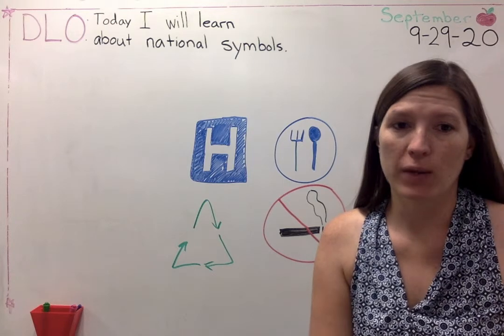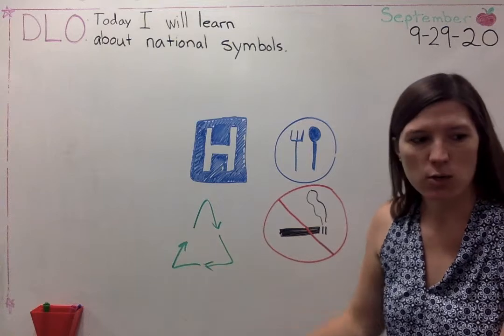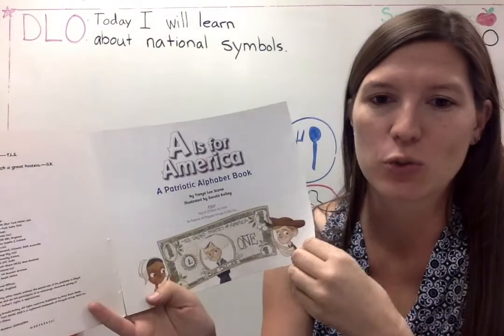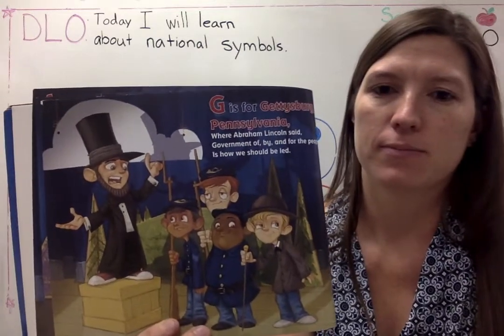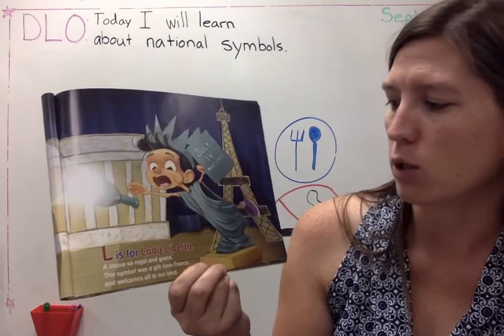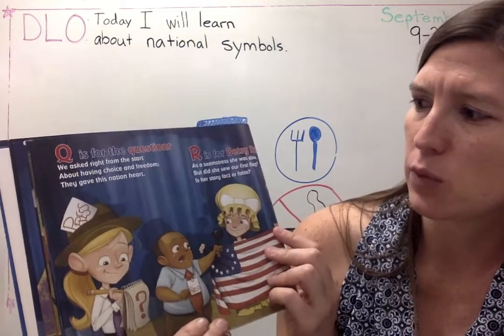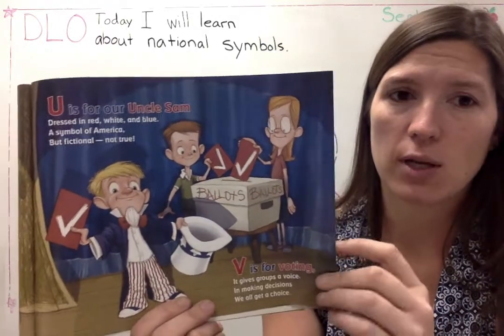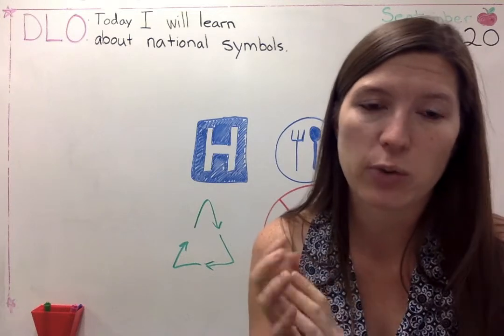Inquiry: US Symbols 9-29-20